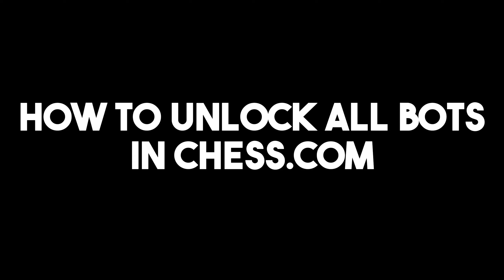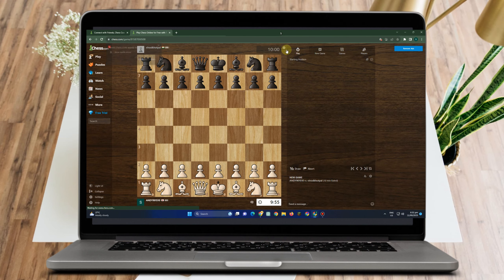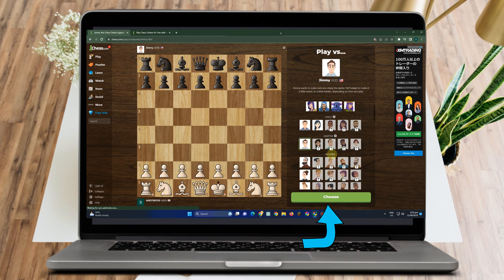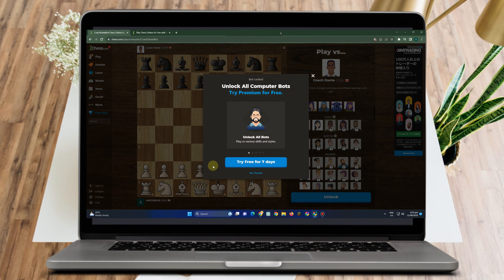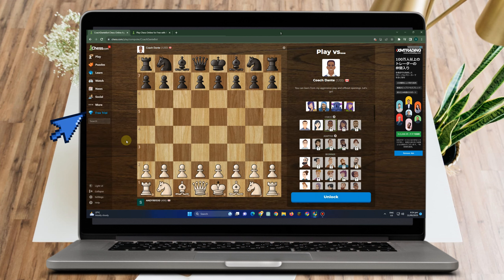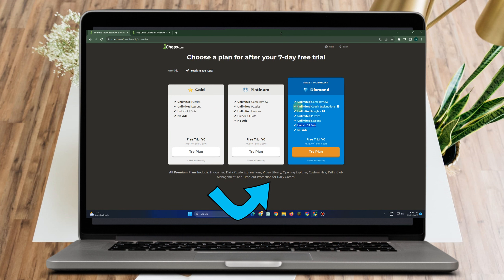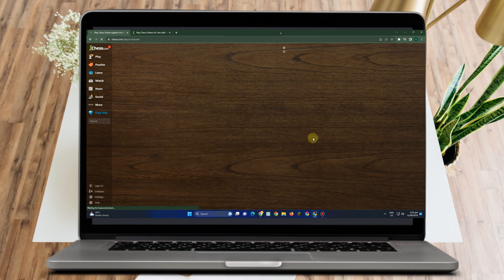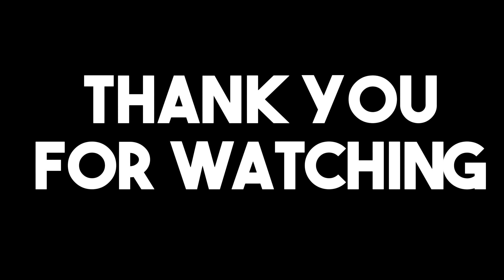How To Unlock All Bots In Chess.com (Tutorial)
How To Unlock All Bots In Chess.com | Step-by-Step Guide

🔮 Welcome to Search Mastery! In this tutorial, we'll show you how to enable Lightning Animation on Chess.com, adding an electrifying touch to your chess games. Lightning Animation brings a whole new level of excitement to your matches, making every move feel lightning-fast! ⚡

🎯 Step 1: Go to Chess.com Settings

Open Chess.com and log in to your account.
Click on the Settings icon (gear symbol) in the top right corner.
🎯 Step 2: Navigate to Board & Pieces

On the left sidebar, click on "Game Display" under the "Game" section.
Select "Board & Pieces".
🎯 Step 3: Choose Lightning Animation

Scroll down to the "Animations" section.
Find "Lightning Animation" and toggle it on.
🎯 Step 4: Adjust Animation Speed (Optional)

You can further customize the speed of the animation to suit your preference.
🚀 And that's it! You're now ready to experience lightning-fast moves in your Chess.com games. ⭐